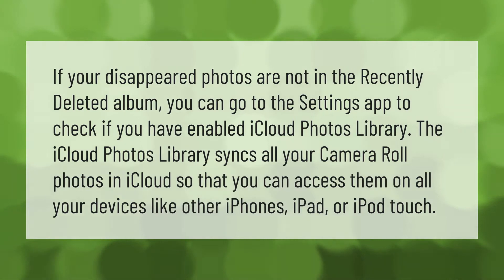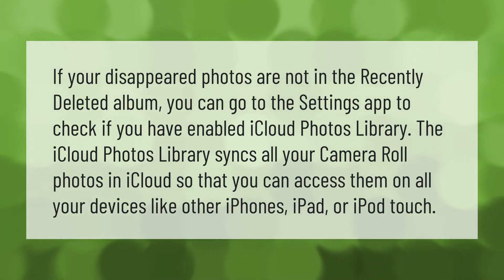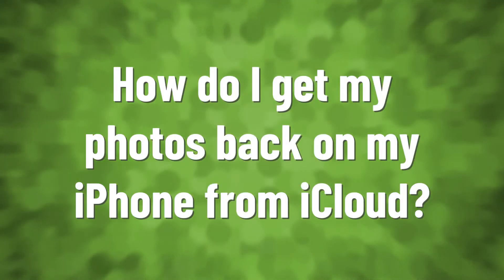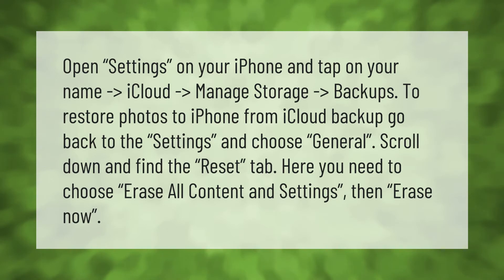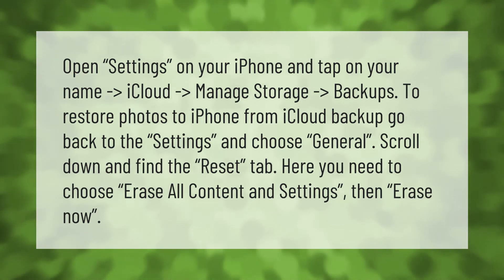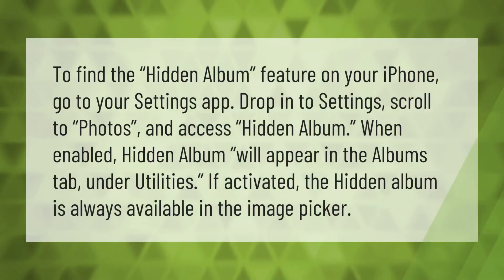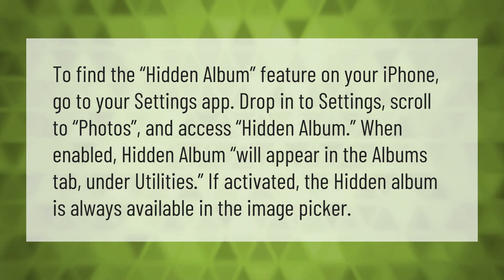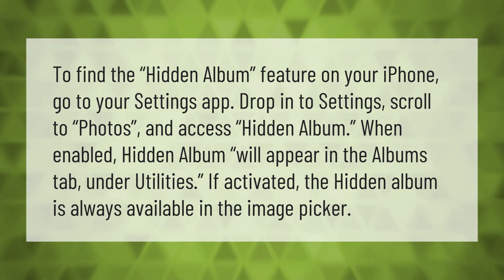Why did all my photos disappeared on my iPhone?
00:00 - Why did all my photos disappeared on my iPhone?
00:40 - How do I get my photos back on my iPhone from iCloud?
01:14 - Where did my hidden pictures go iPhone?

Laura S. Harris (2020, December 31.) Why did all my photos disappeared on my iPhone?
    AskAbout.video/articles/Why-did-all-my-photos-disappeared-on-my-iPhone-202007